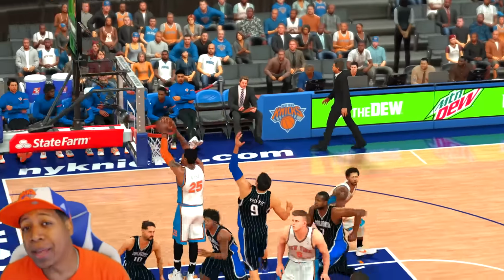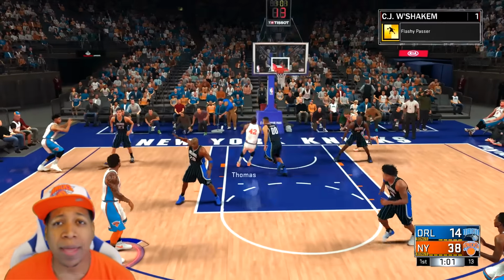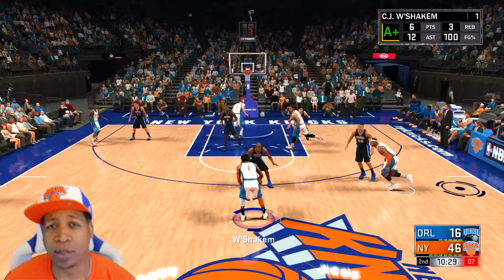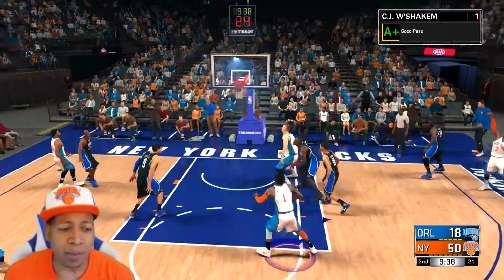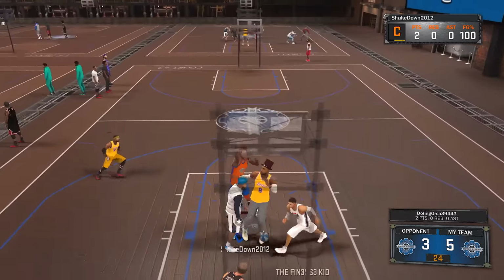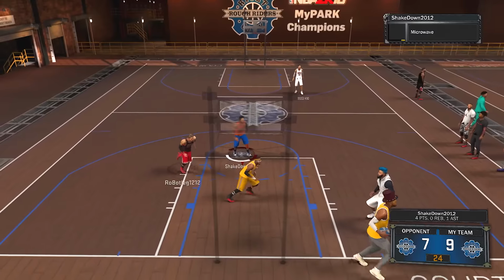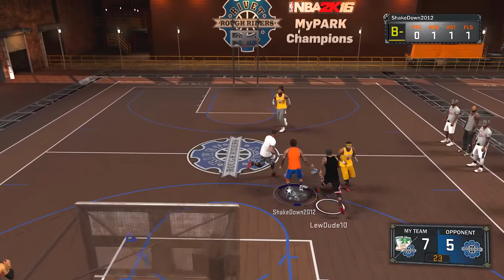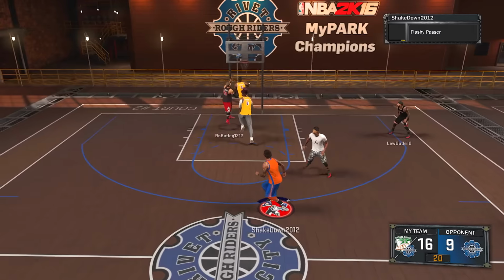BEWARE! Playmaker Pro Grand Badge Breaks Ankles - NBA 2K17 MyPark 3v3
NBA 2K17 MyPark 3v3 Rise To Legend (eh em,... Superstar) Series episode 5. The Playmaker Pro Grand Badge Breaks Ankles when it Maxes out your Playmaker Abilities.

★MyPlayer 6'5 175lb Playmaker SG★
★JumpShot -  Release #1

To Submit your clip on YouTube:
1. Upload an HD clip Unlisted (instead of Public or Private)
2. Title it "(Your Name) for ShakeDown2012's Top 10" ex: "Tim for ShakeDown2012..." Specify Top 10 Dunks, Blocks, Crossovers etc.
3. You can submit more than one HD clip
4. Remove the Circle by Holding LB & RB (L1 or R1) in instant replay

TIP: Play it in Regular Motion.
TIP: Show at least 3 angles.
TIP: PS4, XB1 or PC only.
TIP: No cell phone or camera captured footage.
TIP: No Montages Please. Separate your clips.

★ ShakeDownXL - PSN
★ ShakeDownXL - Steam